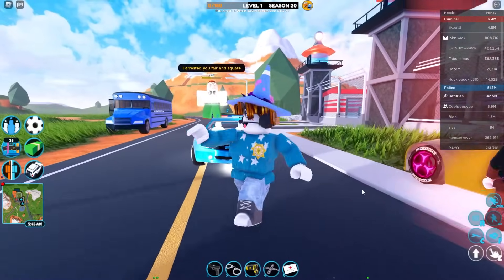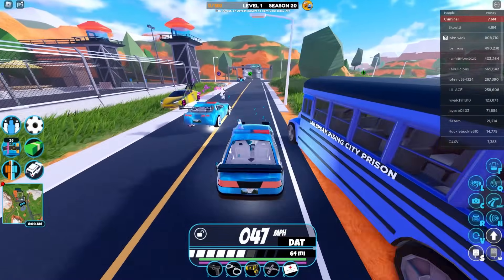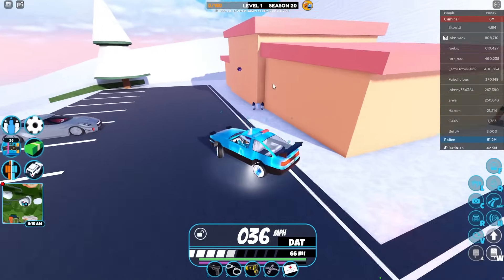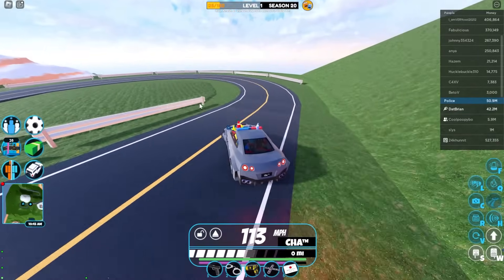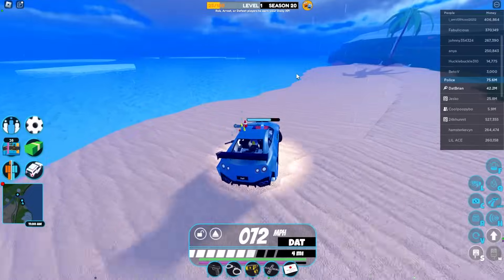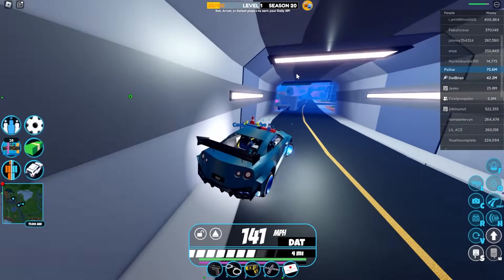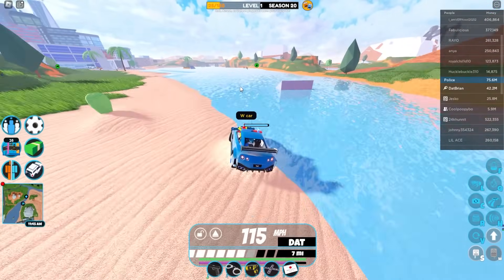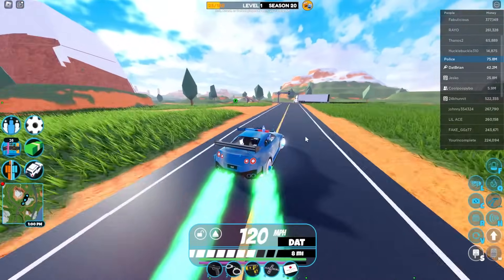Jailbreak NEW GTR Update is Here! S-20 WAR CAR, XRK, CODE & JETPACK Location (Roblox Jailbreak)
BUFF to COP? XRK TOP SPEED TEST, Apocalypse Season, Player Drowning in the sea!  New GTR in New XRK Car.  Along with the STRIKER will be covered in this video.

☠️ S-20: Apocalypse! All new prizes to win.
🔥 New XRK Japanese sports car!  It is the GTR
💥 Vehicle Health revamp with health based on vehicle size!
🌊 New Player Oxygen for swimming. Don't stay under too long!
☁️ New mountains! With twisty mountain road and more!

Jailbreak Season 20 Apocalypse THEME:
➜ Level 10 The STRIKER! With seating for 3, a custom skin, and plenty of protection from the outside world!
➜ Top 2% win the Flaming Skull Wing

New Jailbreak Landscapes:
➜ We've completely remade our mountains with more detail, snowcaps, and a new road that weaves up and through to the tallest peak!
➜ Giant sign you can crash through!